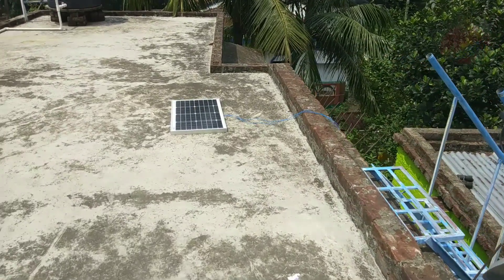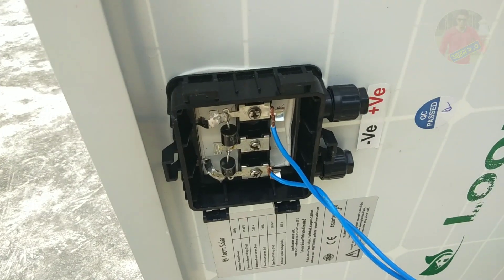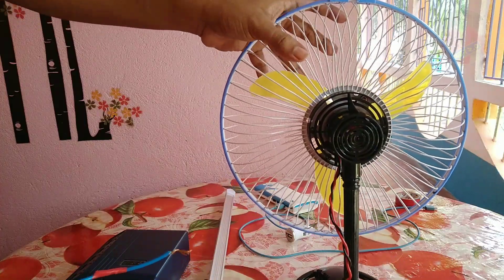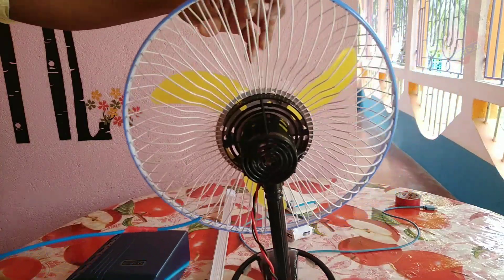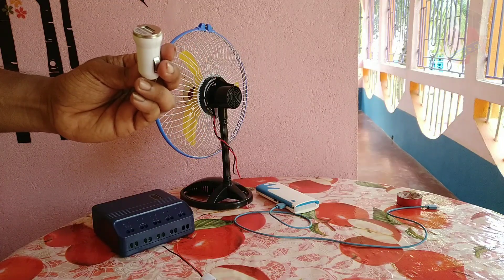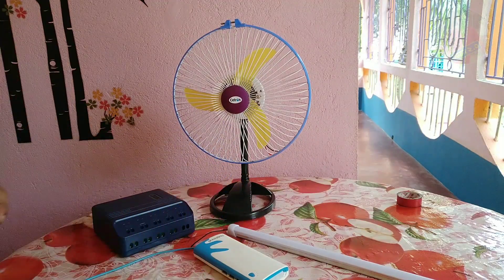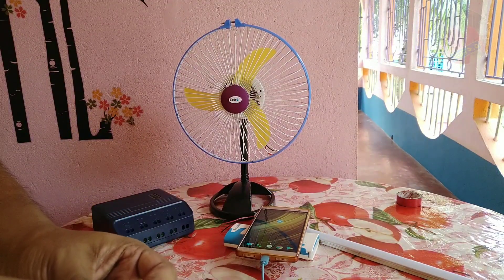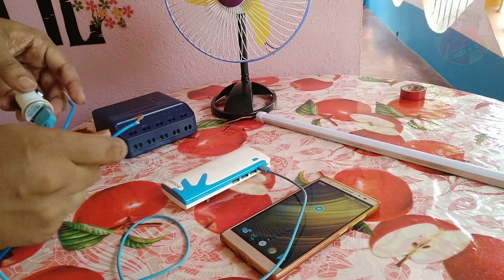খরচ ২৩০০/- টাকা | ব্যাটারি ছাড়াই সরাসরি ফ্যান, লাইট, মোবাইল চার্জ সমস্ত কিছু চালান সারা জীবন ফ্রিতে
Loom Solar 50W Solar Panel & Luminous Solar Charge | Direct Connection Without Solar Battary | Fan, Light, Mobile Charger etc...